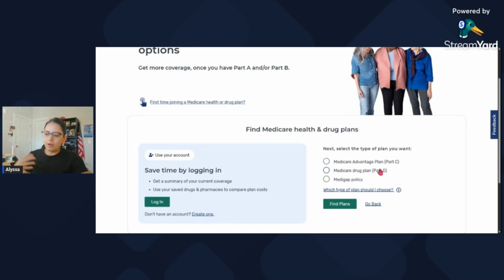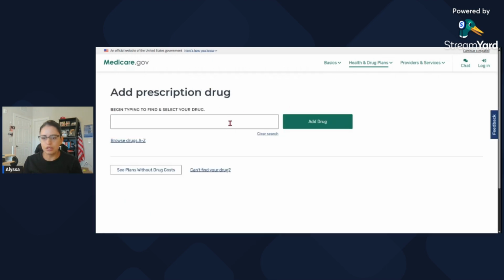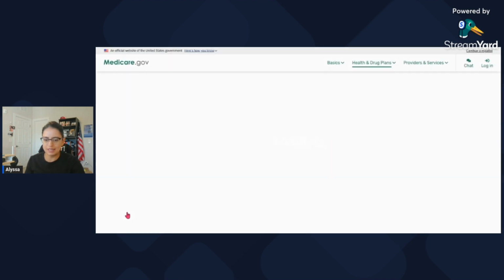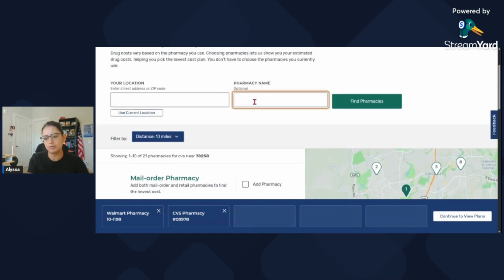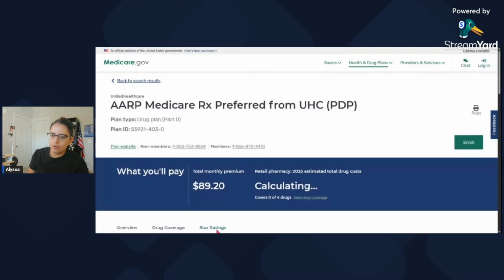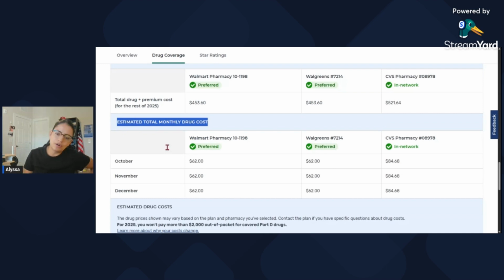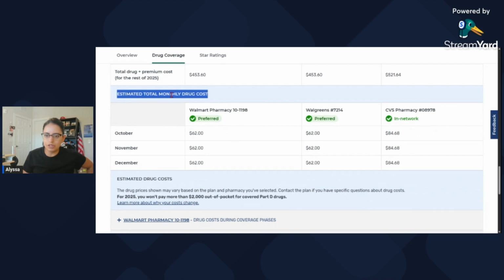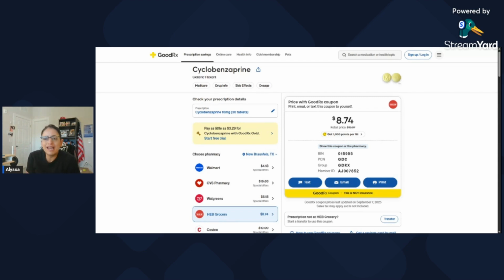How To Check Your Medicare Drug Plan Fast!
2025 Free Medicare 101 Webinar
Check out THE FULL FREE MEDICARE 101 WEBINAR here!

Welcome to Medicare Media USA, where our mission begins on YouTube with an uninterrupted flow of Medicare education. Our goal is to assist individuals in navigating the complexities of Medicare through straightforward and candid discussions, sprinkled with just a touch of humor to make the journey more enjoyable. Join us for clear, honest talks about Medicare – because understanding your healthcare should be as easy as a friendly chat.